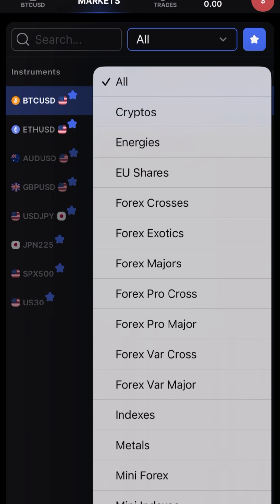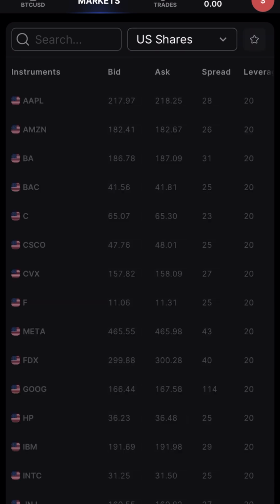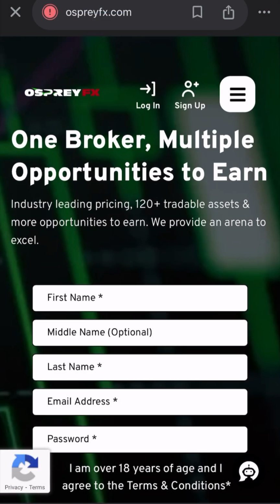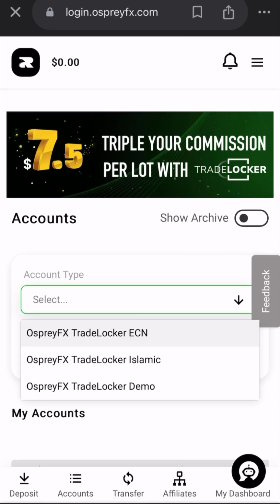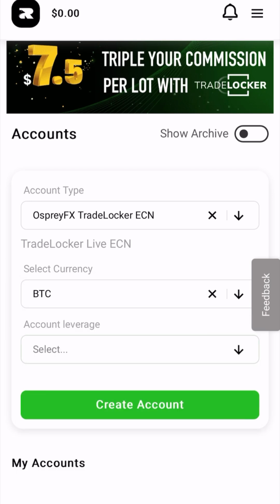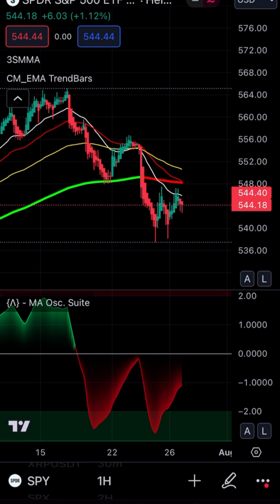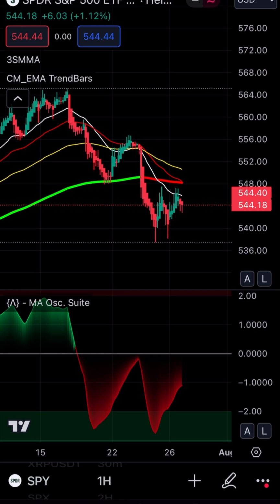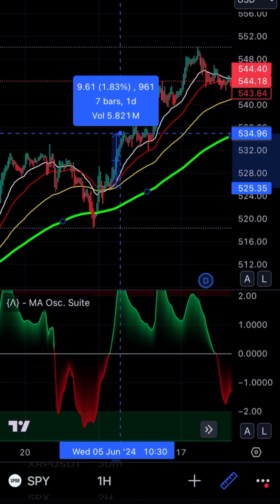How To Build 3 Sources of Income Trading Stocks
Summary: How To Trade 1 Stock and get paid on 3 levels of income